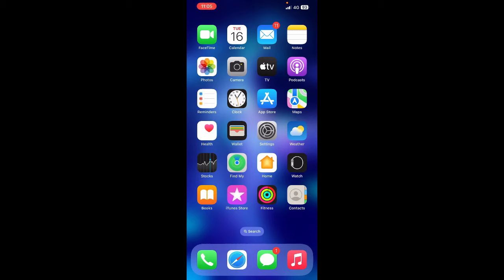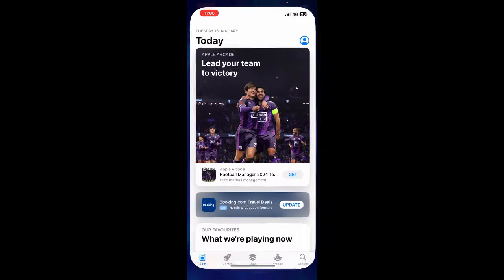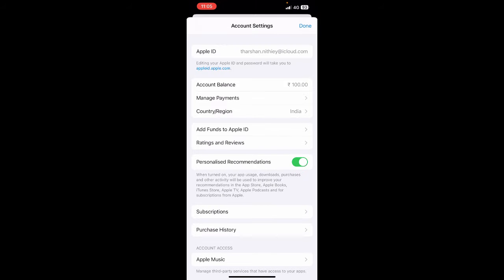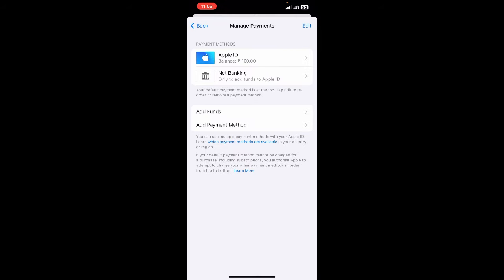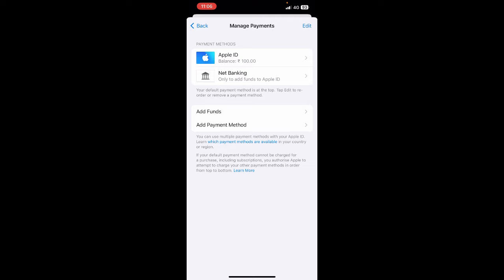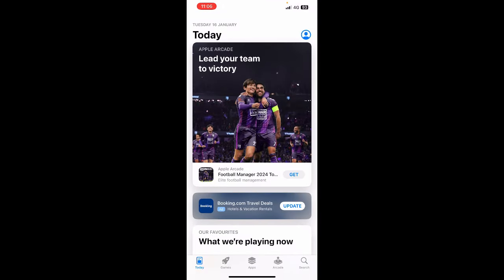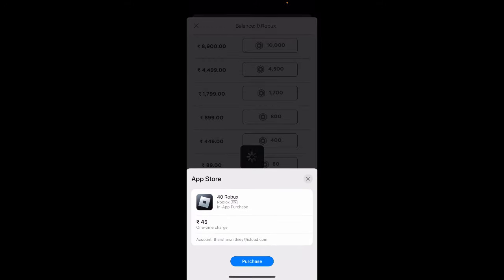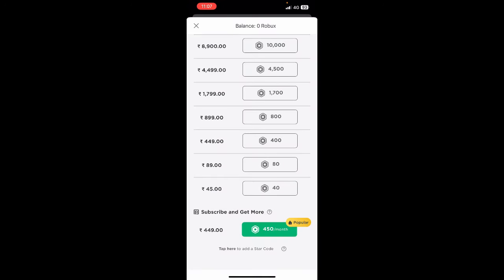How to buy Robux with Apple Pay (Best Method)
In this video, I'll show you the best method for buying Robux with Apple Pay. Say goodbye to complicated processes and hello to a simple and secure way to purchase Robux!

If you're a Roblox player looking to buy Robux with Apple Pay, then this video is for you. I'll walk you through the steps and show you how easy it is to make purchases using this payment method. Save time and hassle with this simple guide for buying Robux with Apple Pay.